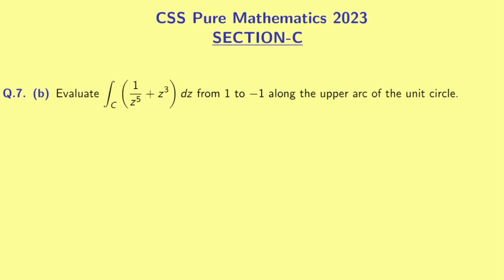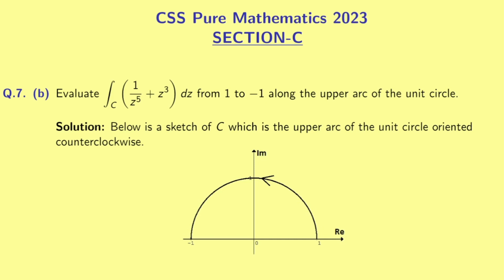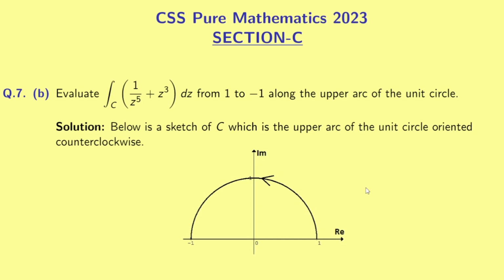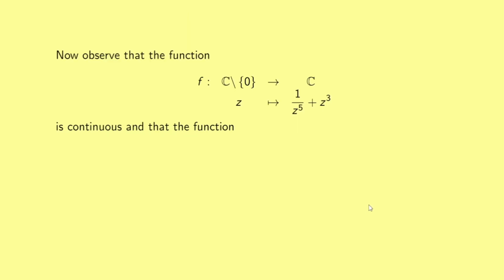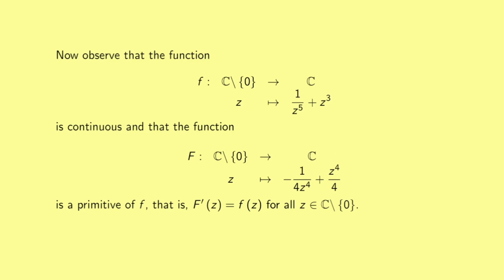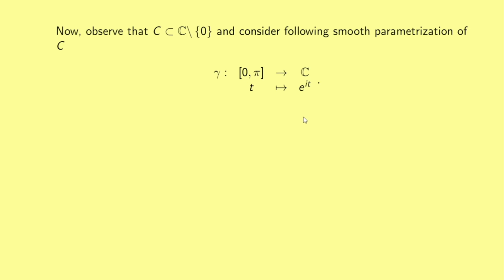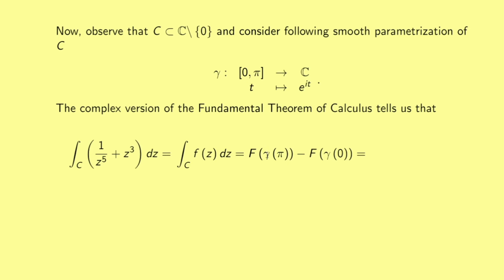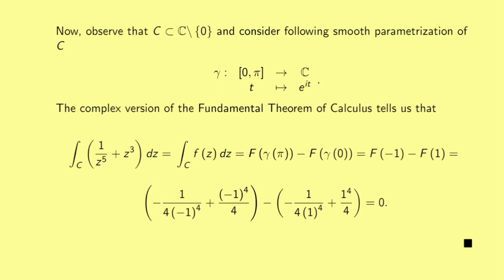CSS Pure Mathematics 2023 Section C Q7 (b)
In this video we solve Question 7 (b) of Section C of the CSS Pure Mathematics Exam 2023.